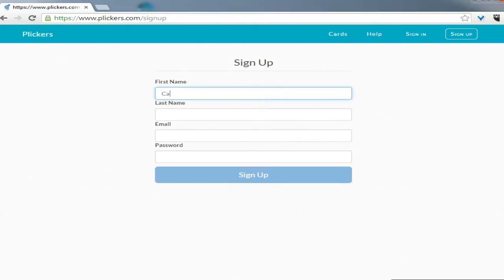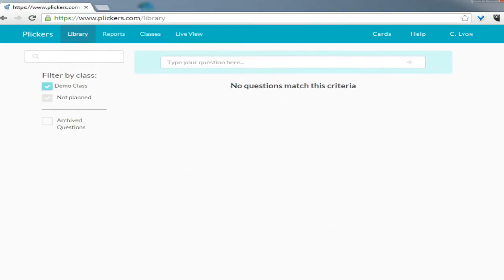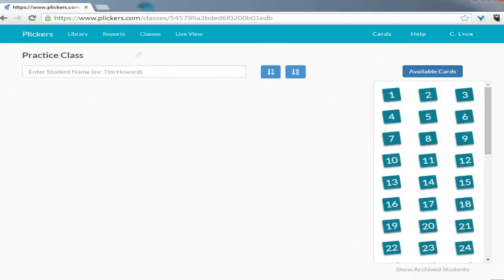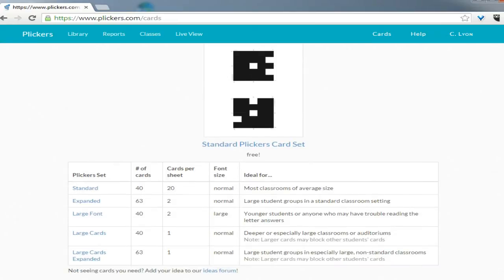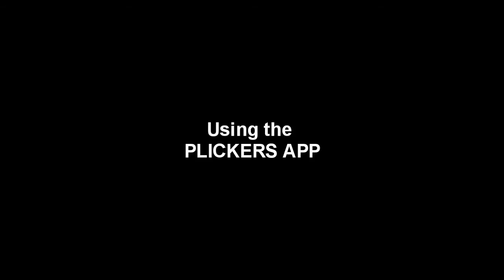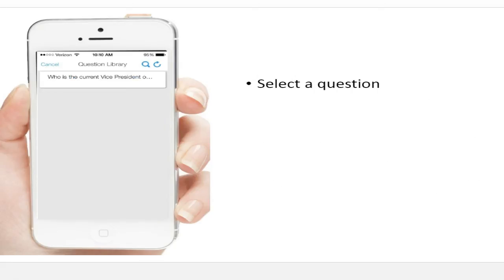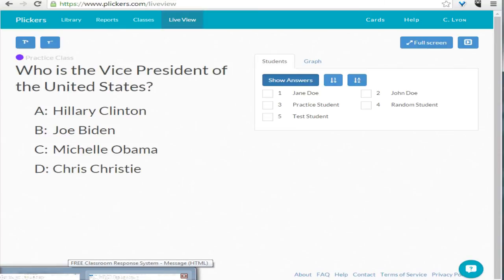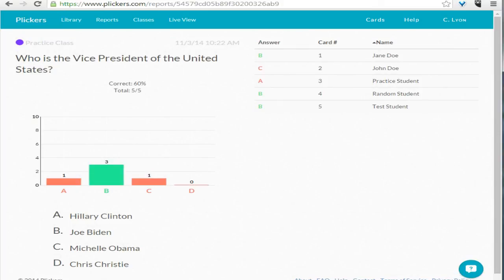Plicker Tutorial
This video will help you get started using Plicker in your classroom. As always, let me know if you need any help with it.